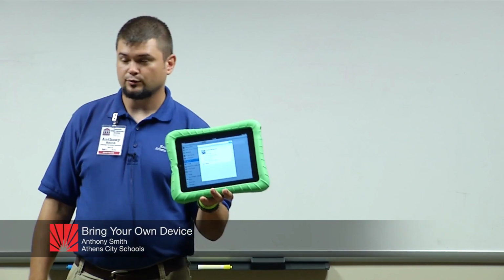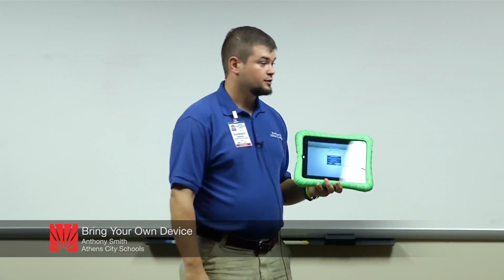ORISE | Bring Your Own Device